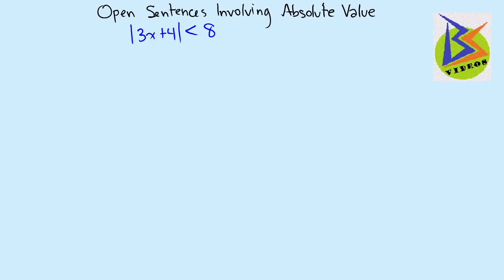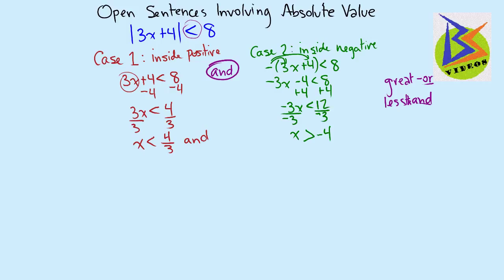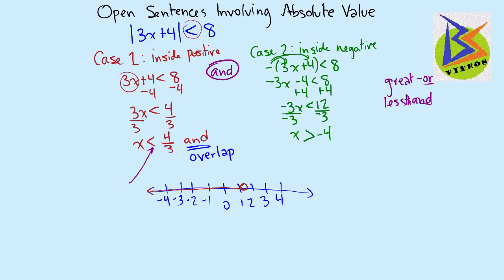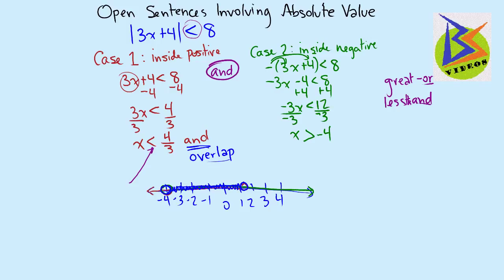Solving Open Sentences (Inequalities) Involving Absolute Value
In this video I explain how to solve inequalities that involve absolute value. I discuss the use of two cases: one where the inside of the absolute value is positive and one where the inside is negative.